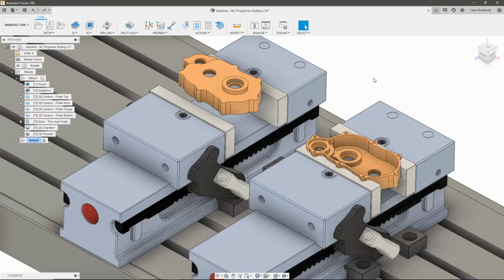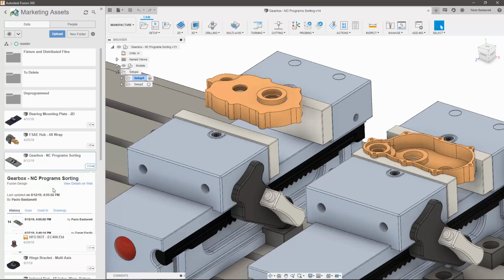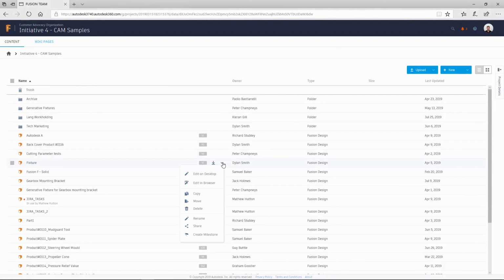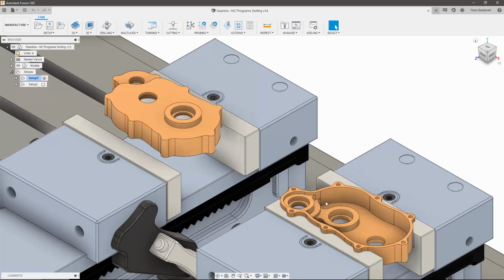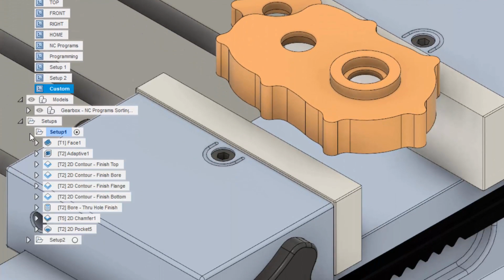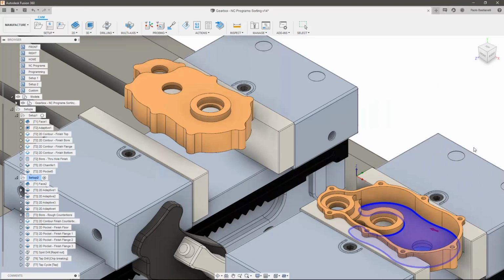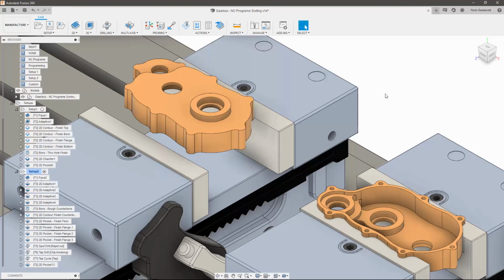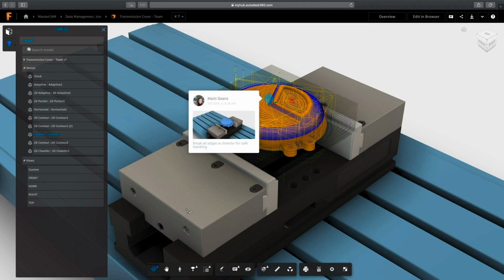Mastercam transition guide (Video #1) - Tour the user interface